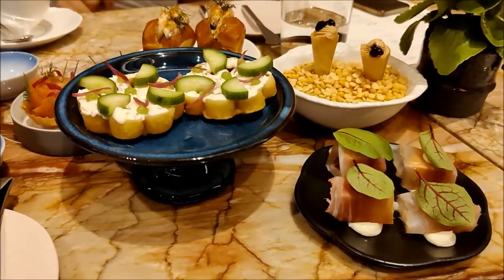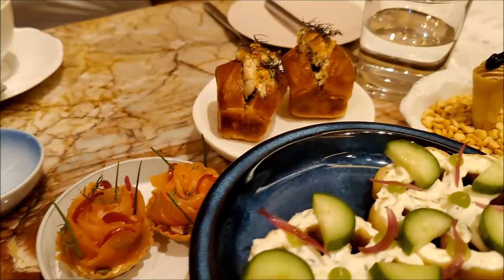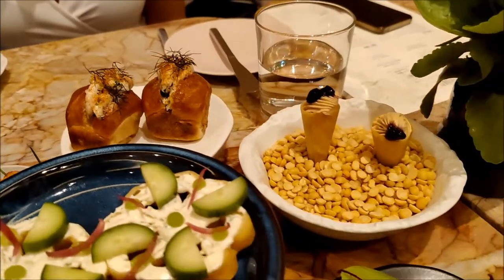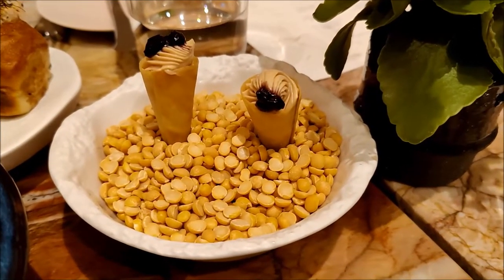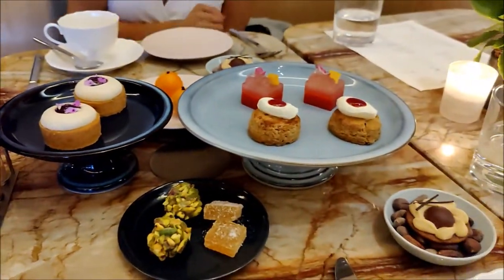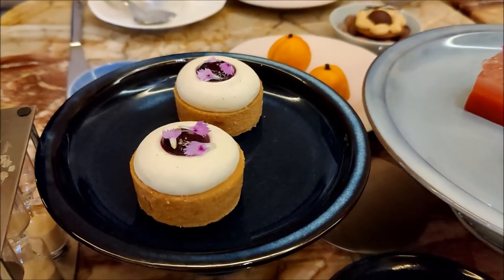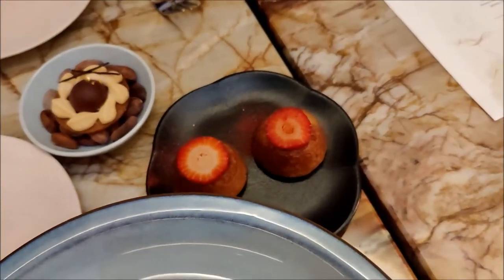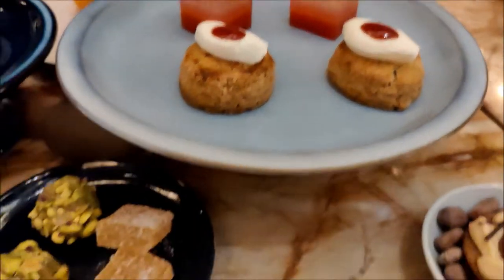Afternoon Tea at the Park Hyatt Toronto